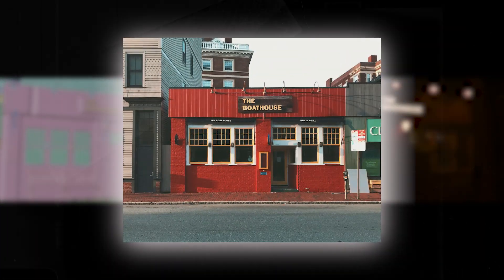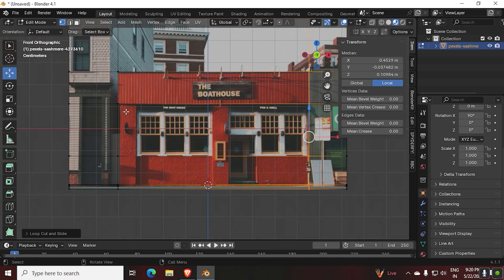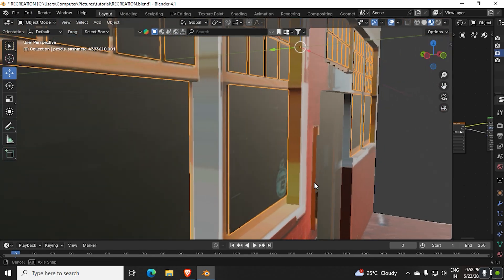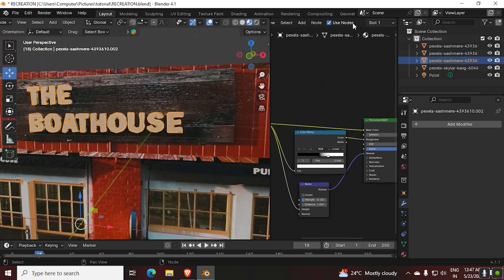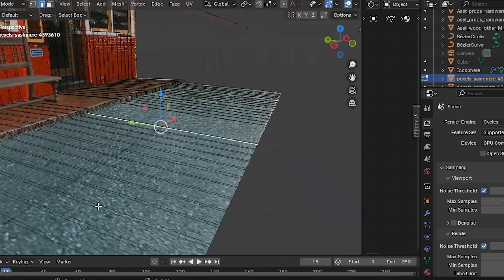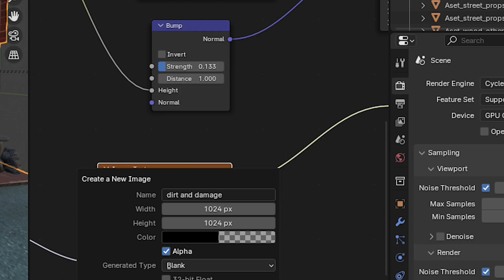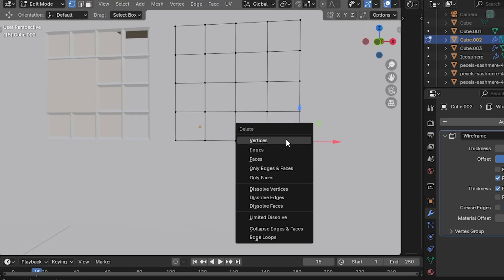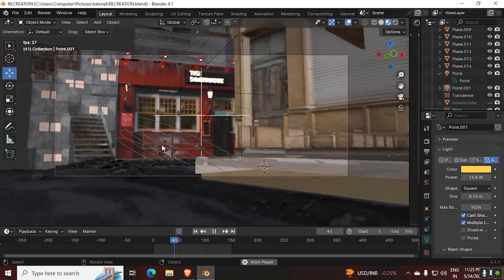WHY NOBODY TALKS ABOUT THIS THESE DAYS? | BLENDER 3D PROJECTION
THIS VIDEO IS ALL ABOUT CREATING AN ENVIRONMENT FROM JUST AN IMAGE IN BLENDER .i hope you enjoy the videos if it does help you in anyway please consider subscribing to my channel to get more informative videos like this

my specs
Nvidea  GTX 1650 4GB
i 5
16 GB Ram
Gygabyte B540 motherboard
512 SSD
No hardisk

how to do 3d projection in blender
how to make realistic scenens in blender
how to achive realism in blender
blender cinematic scene tutorial
blender movie making tutorial
animation with blender tutorial
blender cinematic title tutorial
how to make animation video in blender
cinematic animation in blender
how to make cinematic lighting in blender